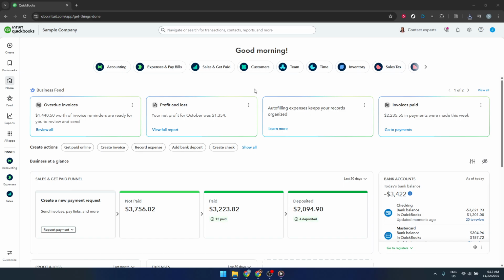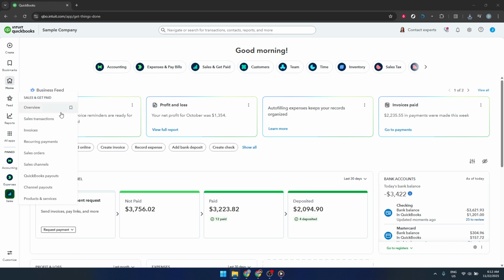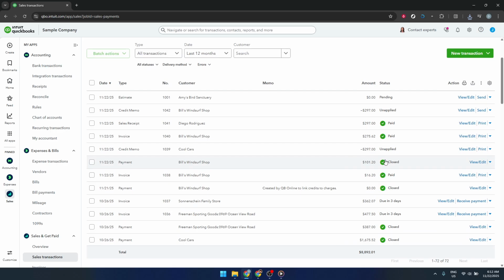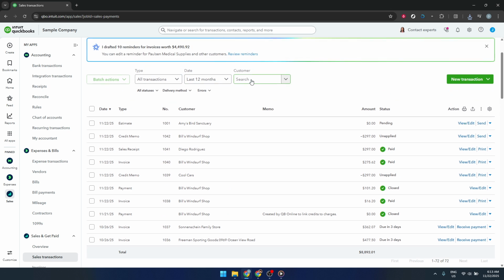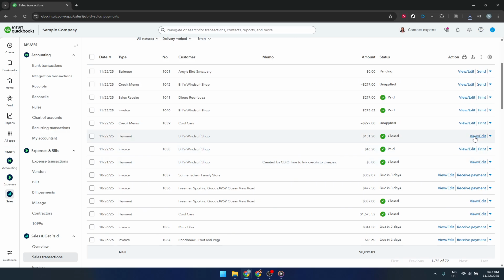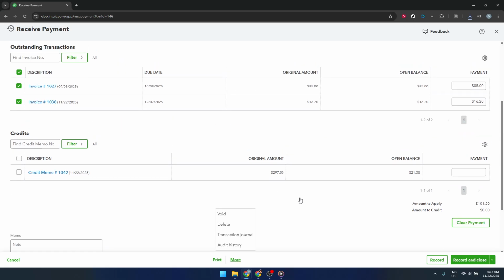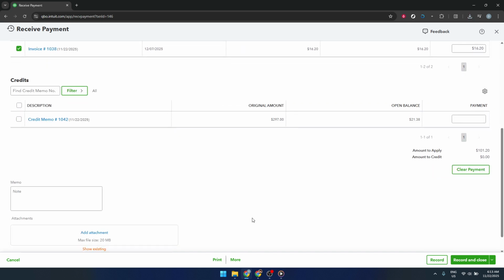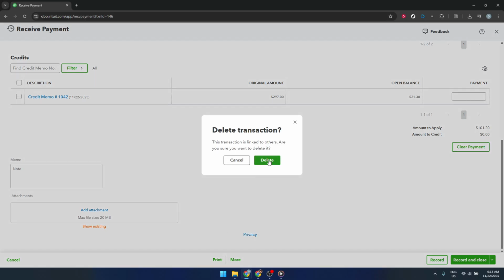How To Delete Credit Memo QuickBooks Online [2025 Guide]